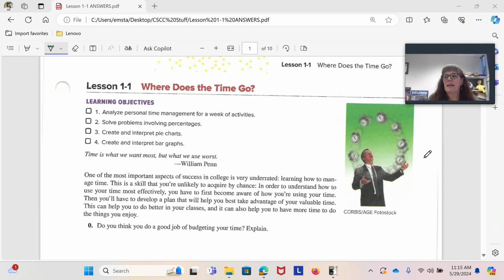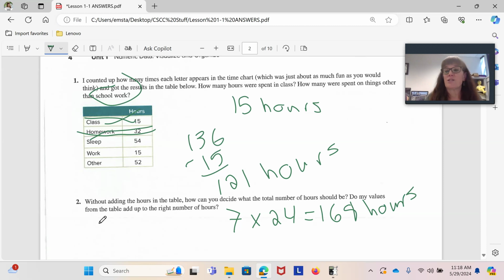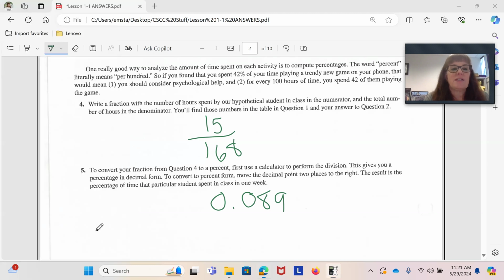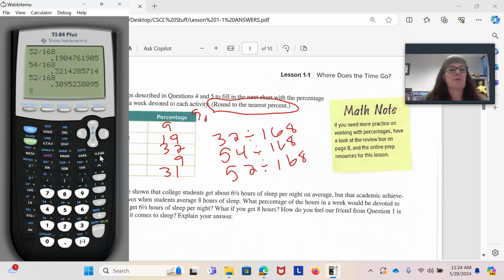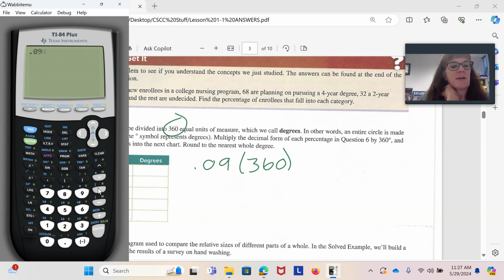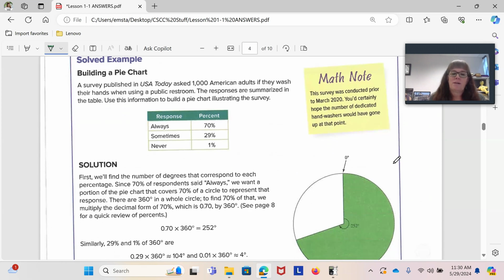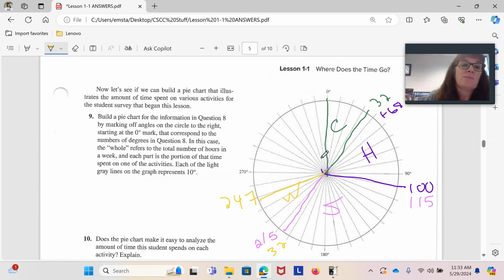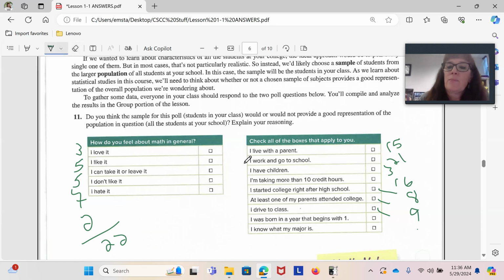Lesson 1-1 Class Work Video